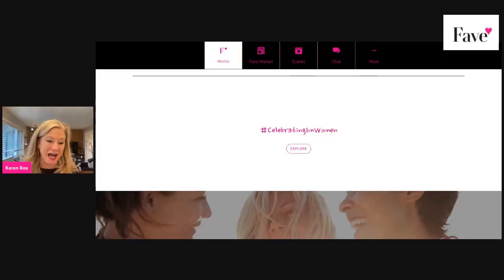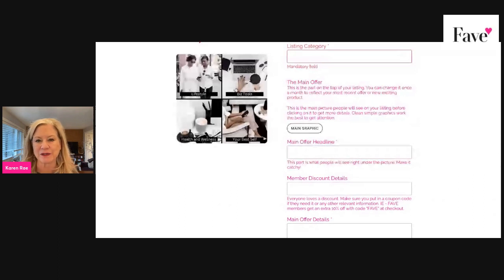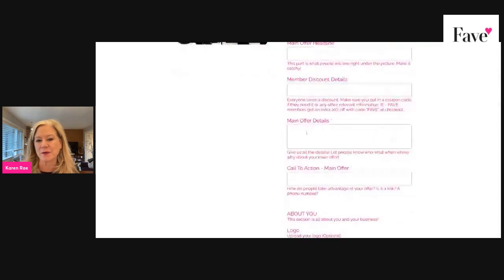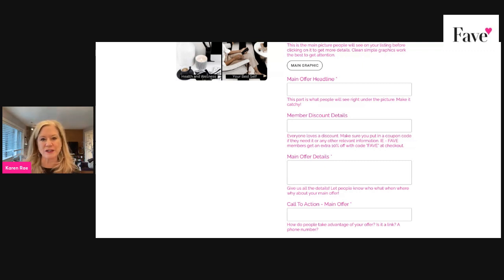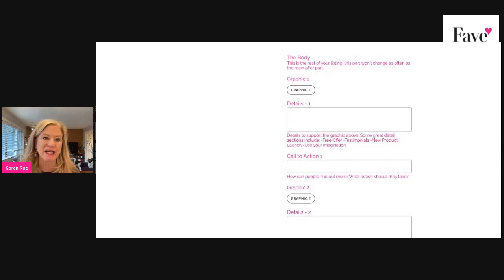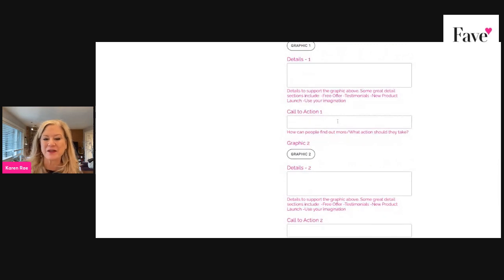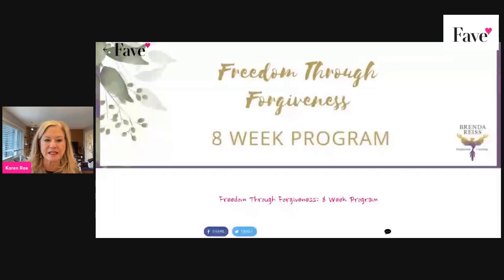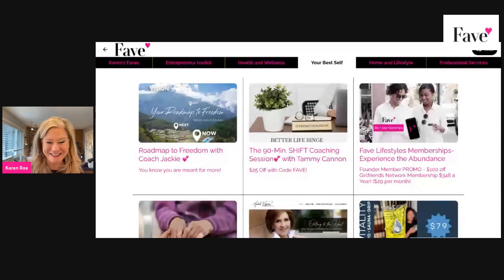How to load your Signature Page on the app 1